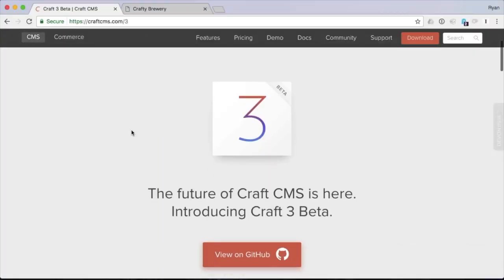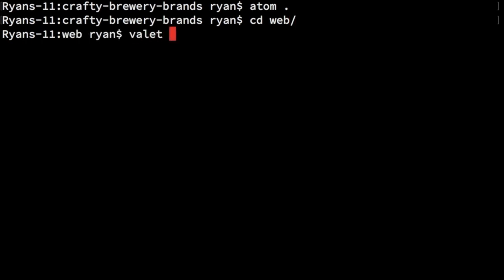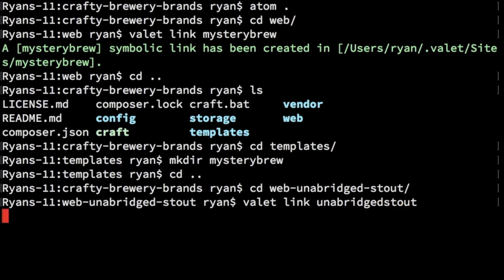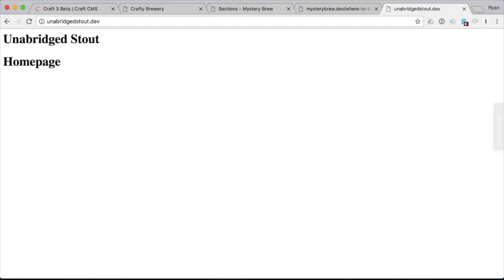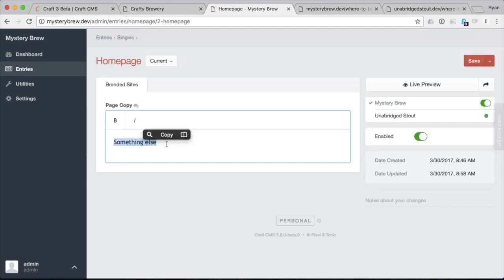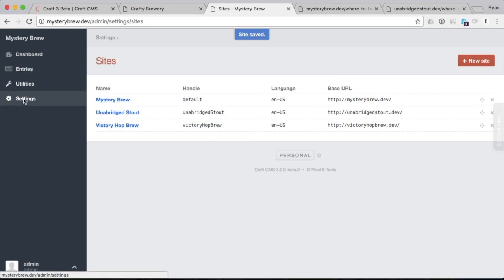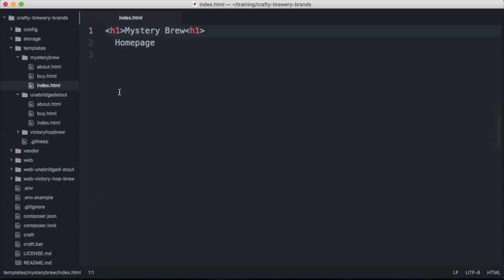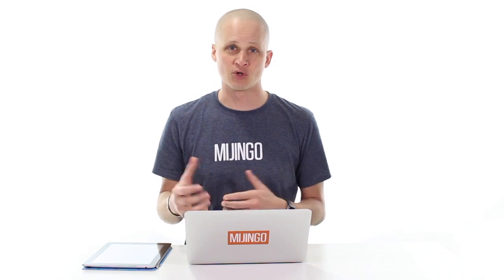Multi-Site in Craft 3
How to set up multiple websites in a single Craft 3 (currently beta) installation.

In this video we do the following:

- install Craft CMS 3 beta via Composer
- Set up multiple sites in Craft 3 beta
- Create different template directories for each site
- Configure multiple domains for multi-site
- Add Twig template code to the sites' templates